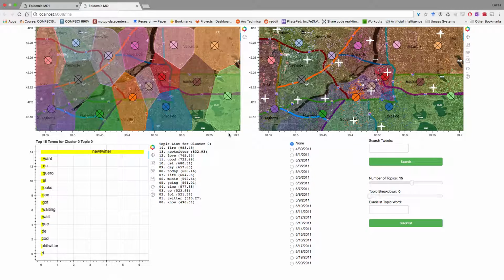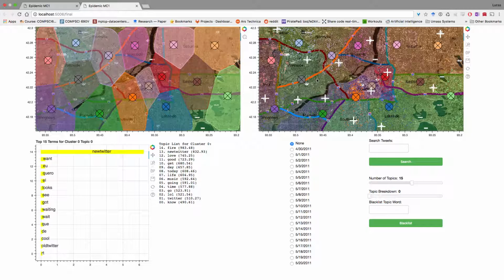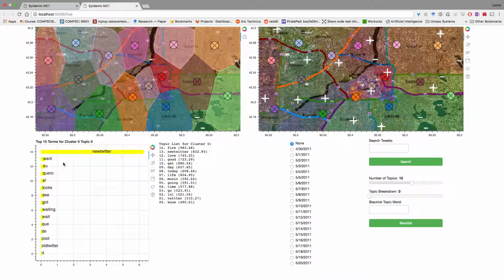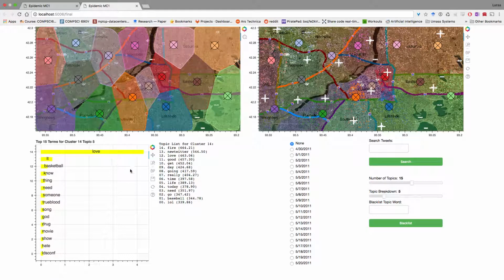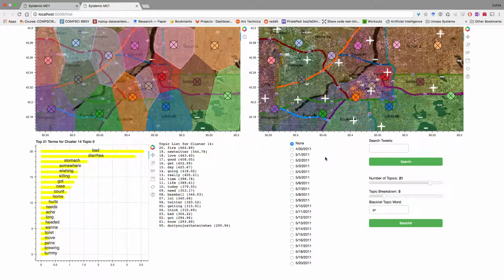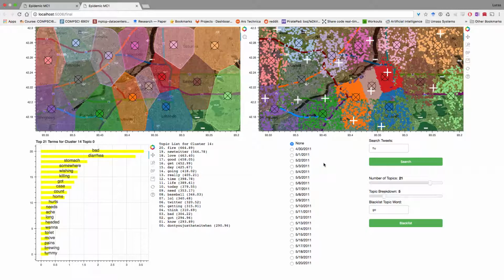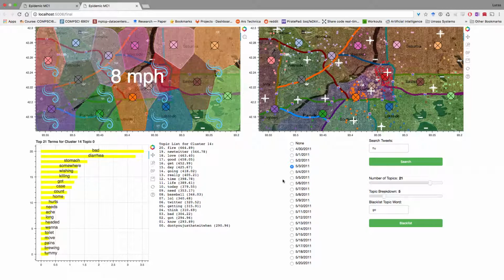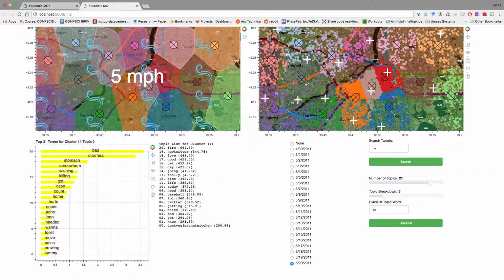CMPSCI 690V Final Project Demo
This is my demo for my final project for CMPSCI 690V